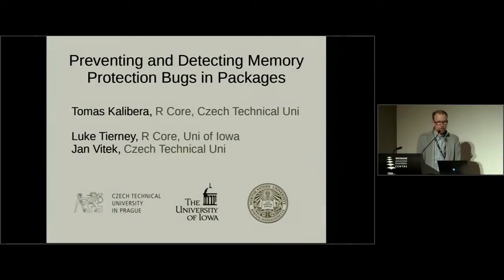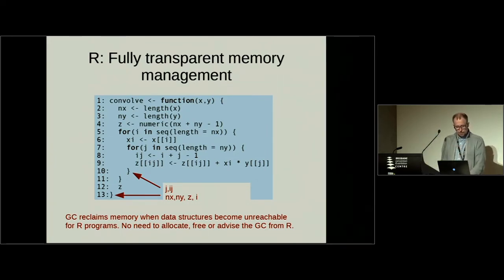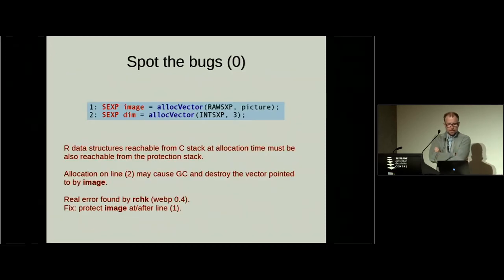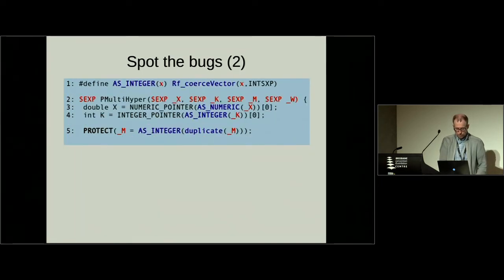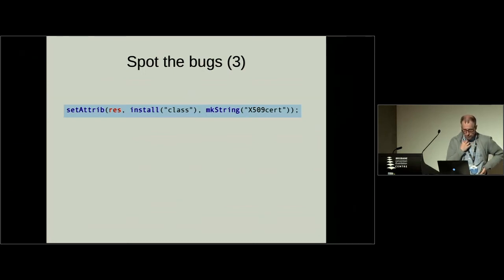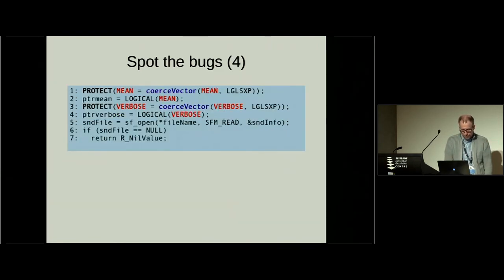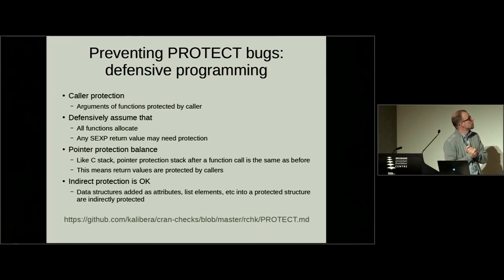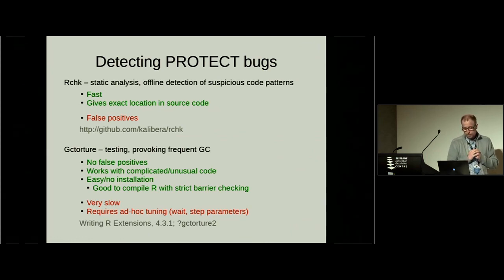Preventing and Detecting Memory Protection Bugs in Packages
R's garbage collector (GC) ensures that memory used for R values is automatically reclaimed when they become unreachable via pointers and hence no longer needed. R code is handled automatically, but C code must protect from the GC the R values it needs and unprotect them after. Forgetting to protect and/or to unprotect (protect bug) often makes R crash but also can lead to incorrect results. It is not uncommon that old protect bugs are uncovered much later by inconsequential code changes. These bugs are common and hard to find, and thus R offers tools to detect them. `gctorture` helps testing by increasing the chance a protect bug will crash R and will do so sooner after the code with the bug executes. `rchk` is a static analysis tool that identifies potential protect bugs in C code without executing it; it is used regularly to check incoming CRAN packages. Finally, protect bugs can be prevented by following several simple programming rules. The talk is intended for package developers and everyone who write C code to work with R.